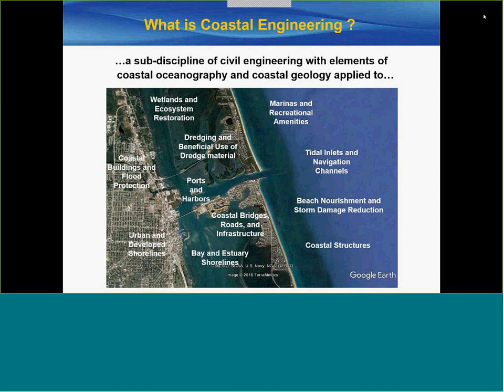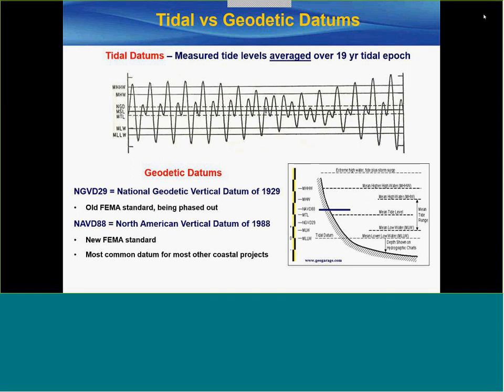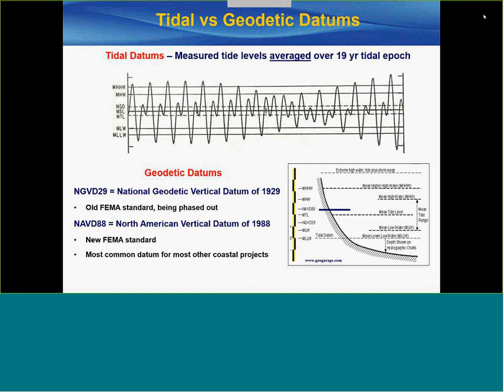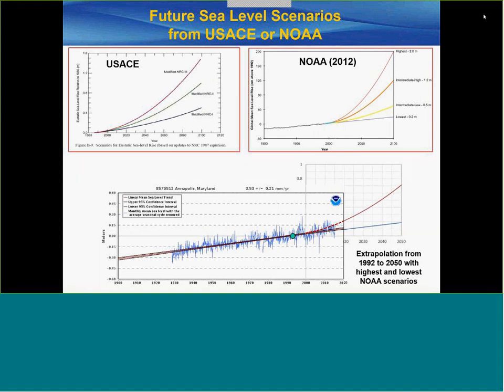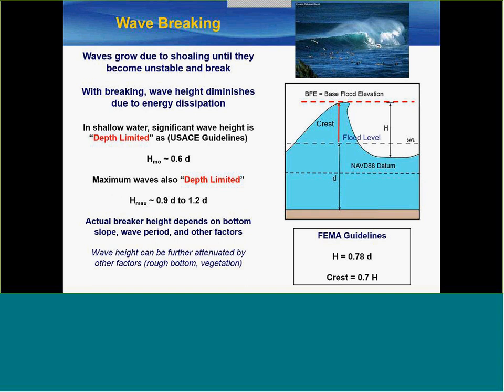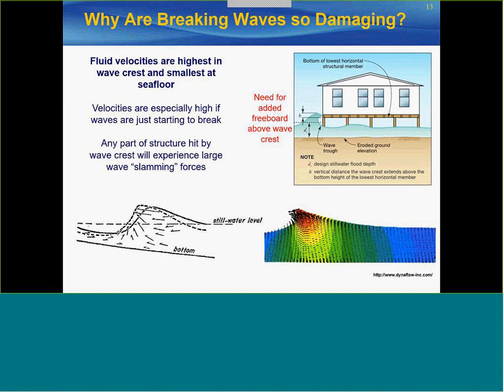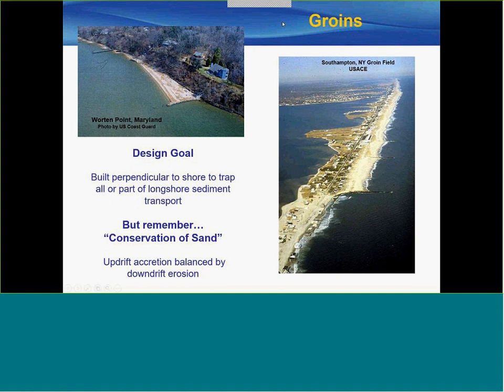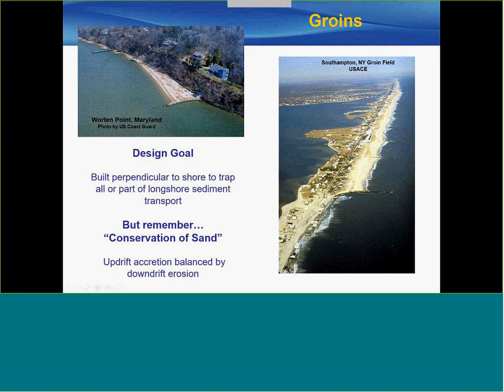Dr. David Kriebel - Basic Coastal Engineering Principles: Design Inputs for Coastal Adaptation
Webinar from Dr. David Kriebel, Professor of Ocean Engineering, United States Naval Academy, regarding Basic Coastal Engineering Principles: Design Inputs for Coastal Adaptation. Given on April 12th 2017 for the SAGE program.

Coastal engineering is a sub-discipline of civil engineering that incorporates elements of oceanography, marine geology, and environmental science with engineering design to address
problems frequently involving coastal erosion, navigation, coastal flooding, wave impact, nearshore structures, and a wide range of coastal environmental issues. While hard structural approaches are still used when appropriate, coastal engineers are increasingly incorporating “soft engineering” solutions that incorporate nature-based and natural features. This webinar will discuss the range of typical coastal engineering problems and solutions, with an emphasis on general principles used by coastal engineers to analyze problems, assess alternative solutions, and deliver project designs ready for construction and implementation.

Dr. David Kriebel, P.E., is a Professor of Ocean Engineering at the United States Naval Academy and an independent consultant in coastal engineering. His research involves coastal hazards and
his work has been incorporated into state and federal regulatory programs, design manuals, and design codes and standards. He has served on the Coastal Engineering Research Board, a
federal advisory committee advising the U.S. Army Corps of Engineers on coastal research, and he is past-President of the 4,000+ member Coasts, Oceans, Ports, and Rivers Institute (COPRI) of the American Society of Civil Engineers. He is a registered Professional Engineer in Virginia and Alaska.